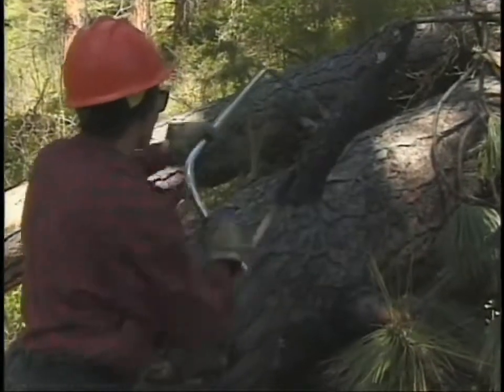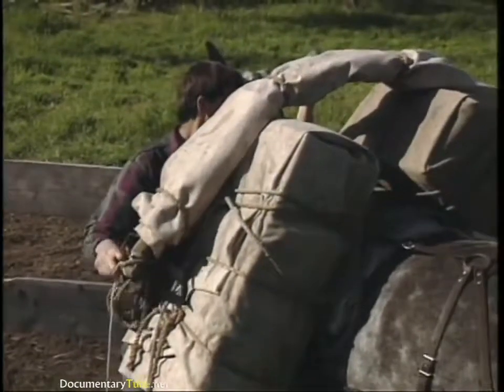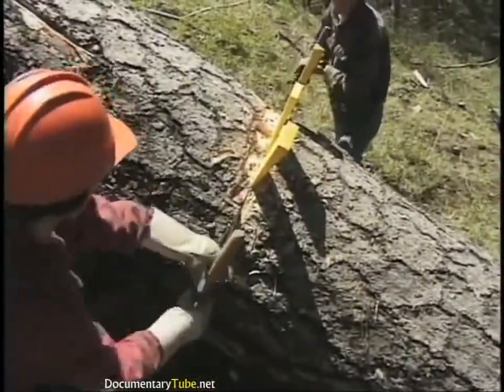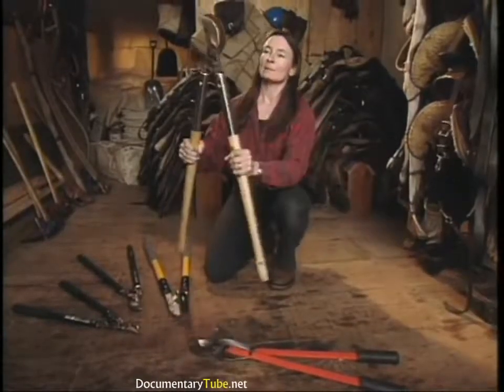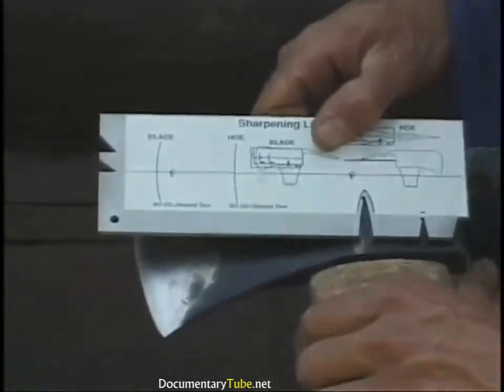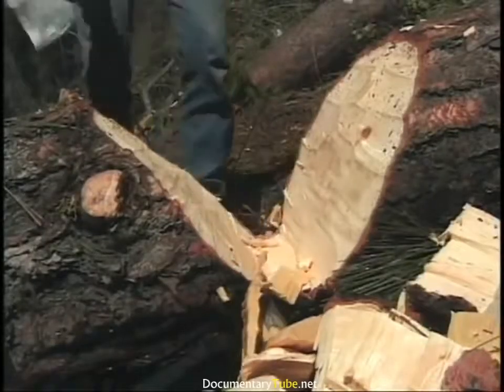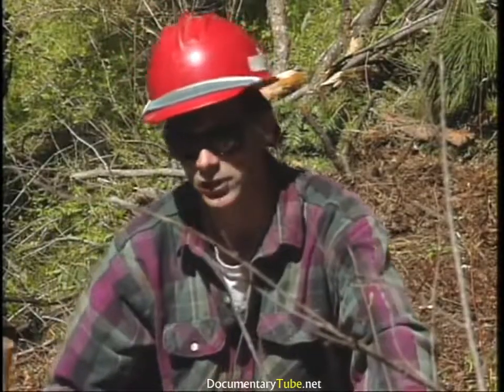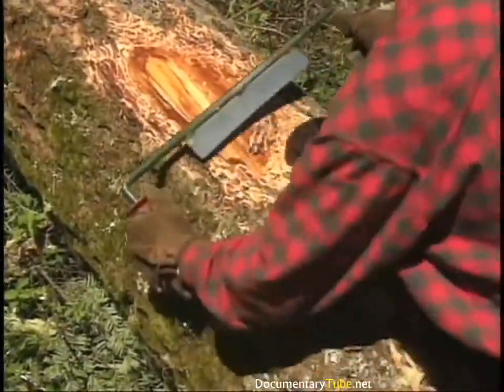HOW IT WORKS: Wood Hand Tools ()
This is about how to maintain and use wood hand tools such as axes for ground and trail work or for chopping down a tree.

History Of Hand Tools - Documentary Film A hand tool is any kind of device that is not a power device-- that is, one powered by hand (hands-on labour) rather . History Of Power Tools - A.

This documentary film shows the engineers and machinists of the past performing a variety of tasks hand tools and equipment in 1936.

Leah demonstrates how to use a pop riveter, which is a great tool for attaching and repairing metal items of all types. Links to pop riveter vesves rivets: Pop riveter: